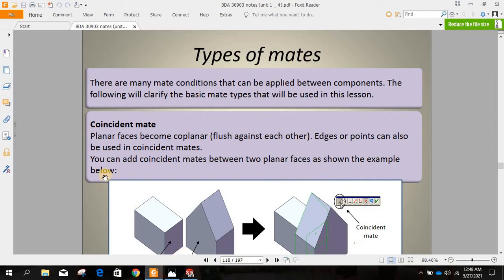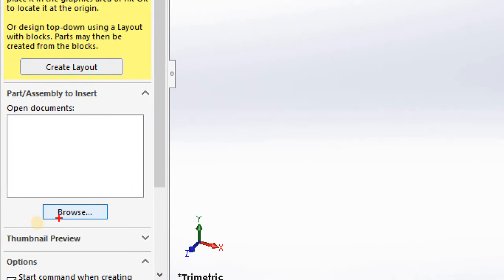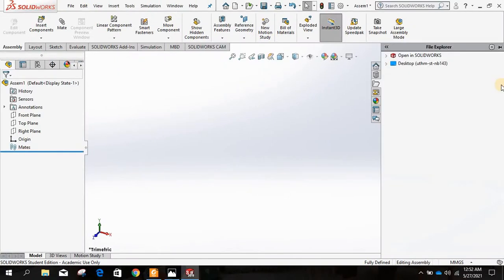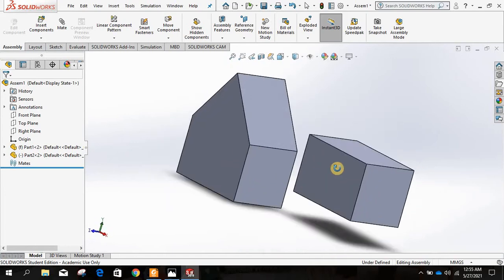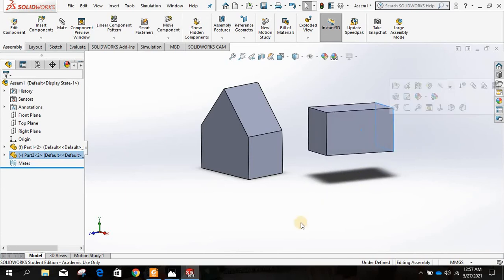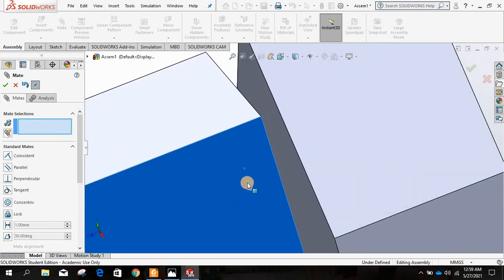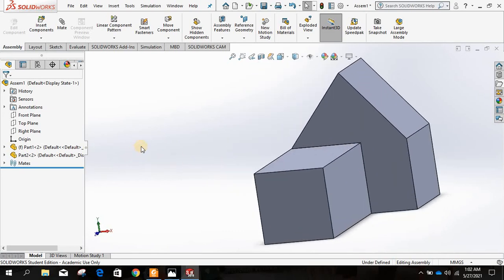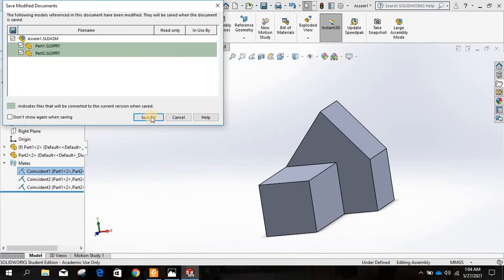Types of Mates in Solidworks (Part 1)